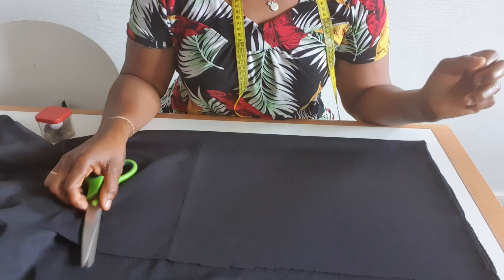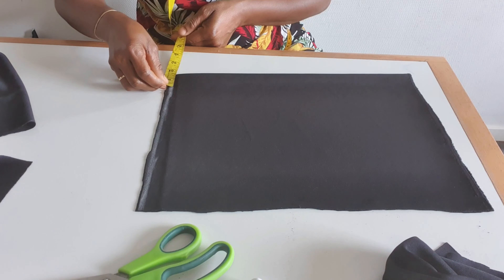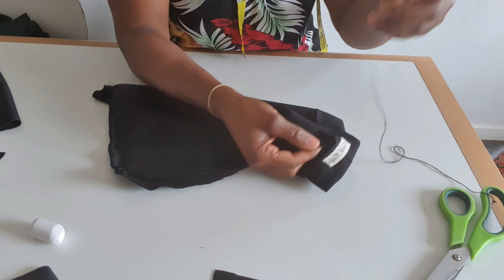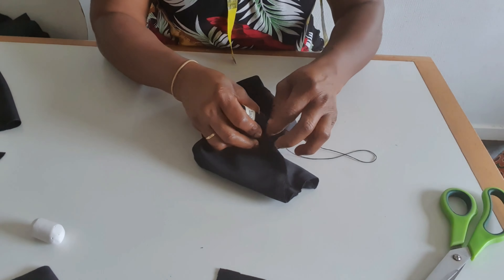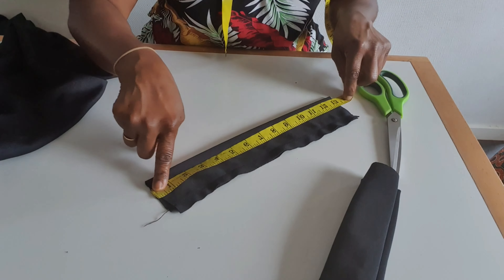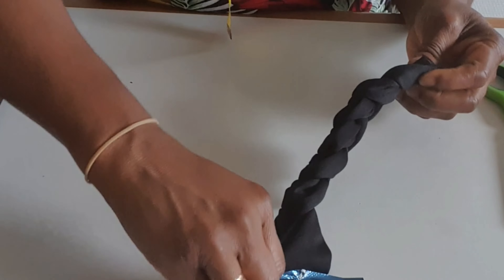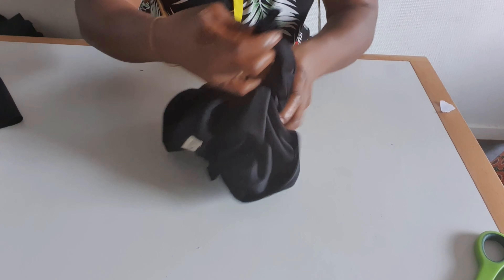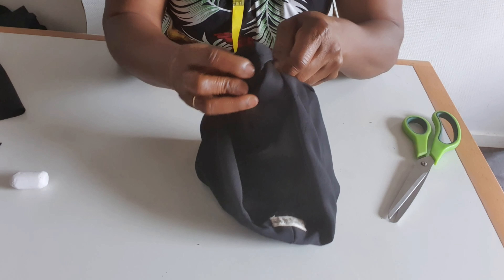Watch How To Do It Yourself (Diy) Braided Turban Cap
Stretch Polo Material